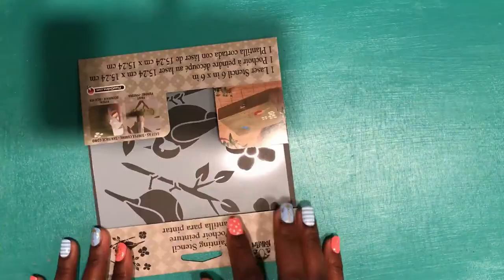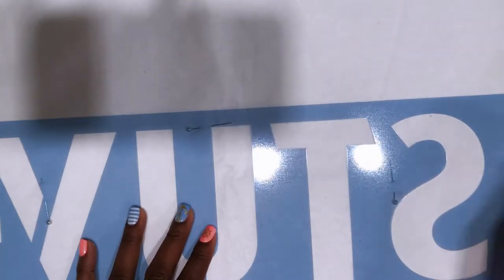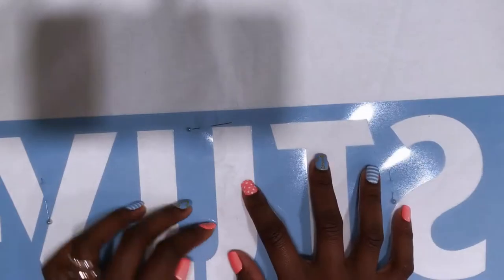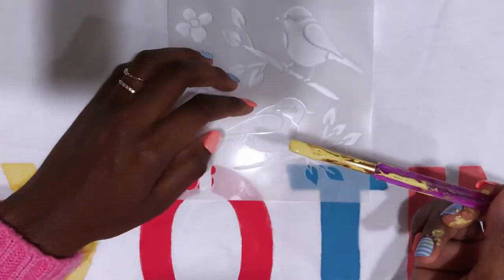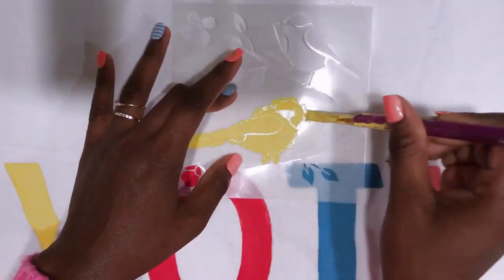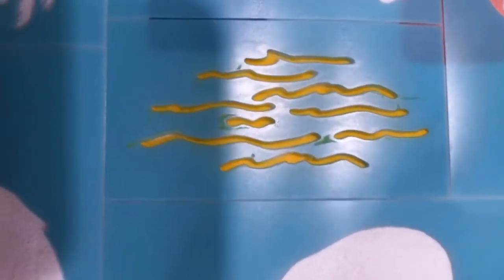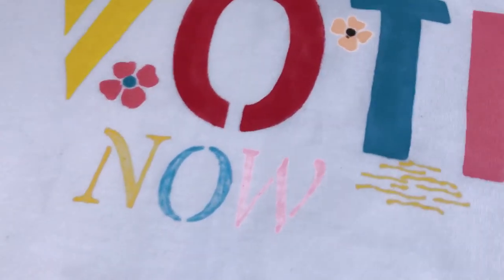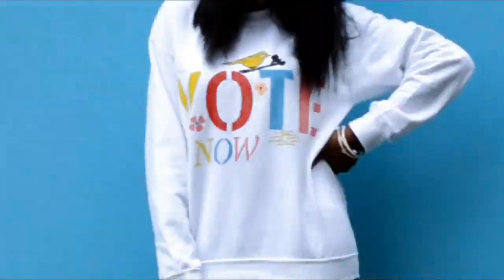DIY "VOTE NOW" SWEATSHIRT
Today is the day Fam! Let your VOICE be HEARD!
I believe Uber, Lyft, Citibiks and Lime are offering discounted rides to the polls if you need one.
Enjoy this DIY sweatshirt I made using fabric paint.